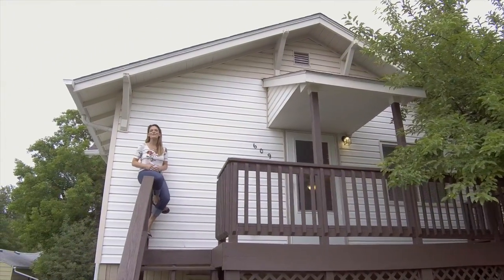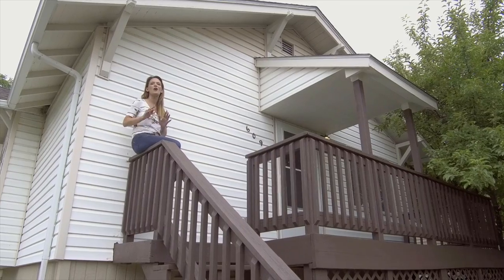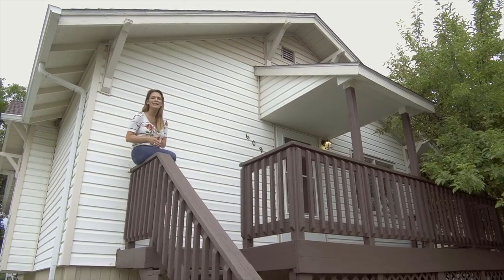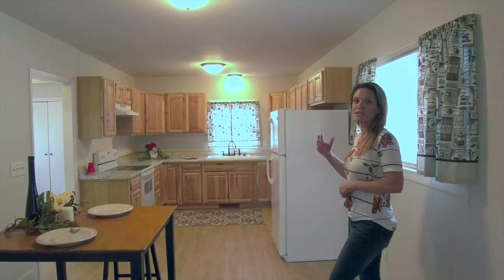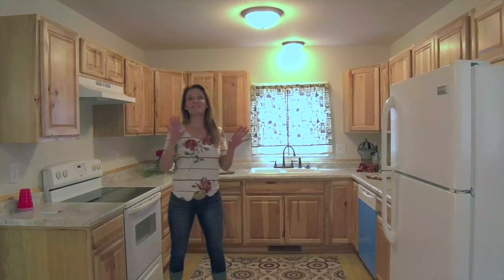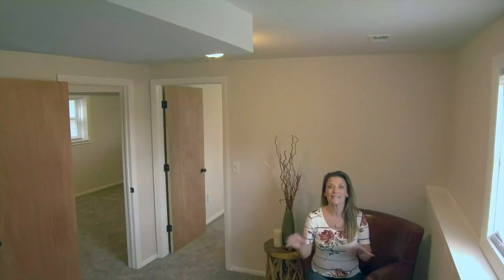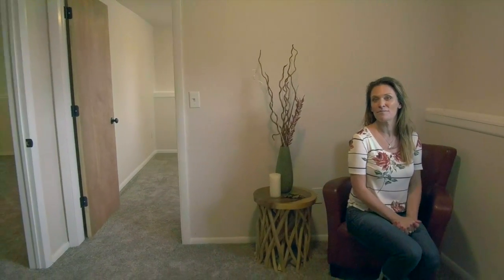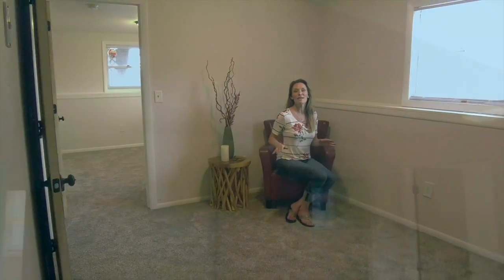609 S Melrose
UPDATES GALORE!!! This amazing, updated, 5 bedroom, 2 bath home has new carpet, kitchen cabinets, countertops and so much more! The main level has two large bedrooms and a huge bathroom, the lower level has three more bedrooms, laundry area and another updated bathroom!

To see more homes go to YourCasperArea.House